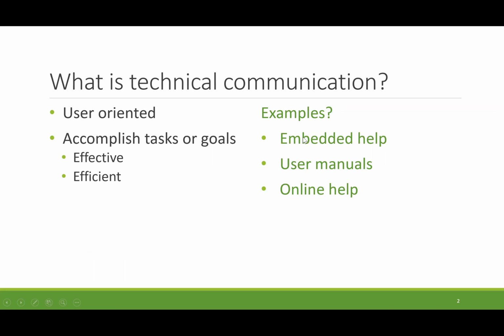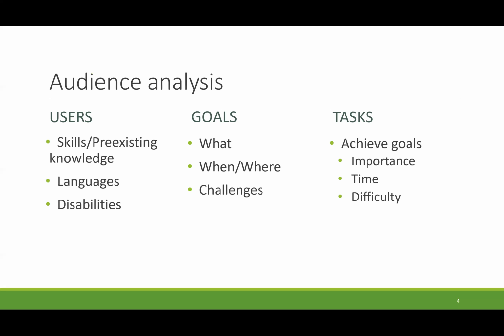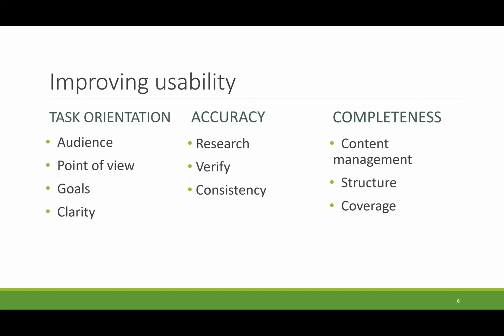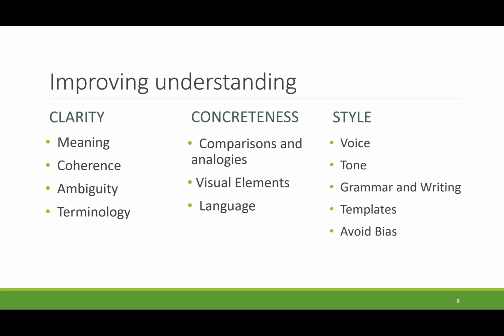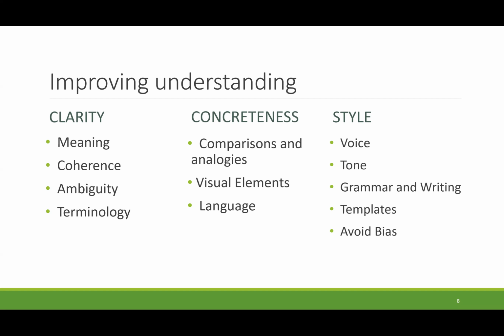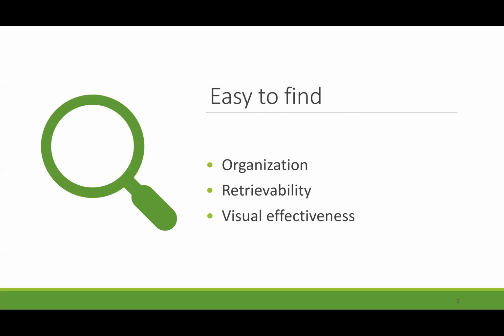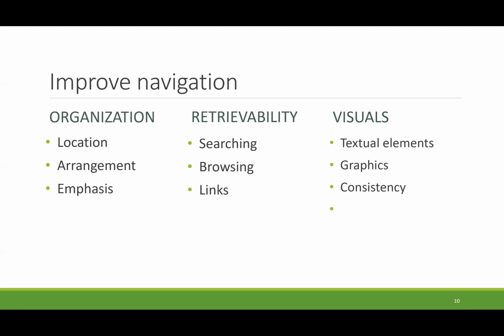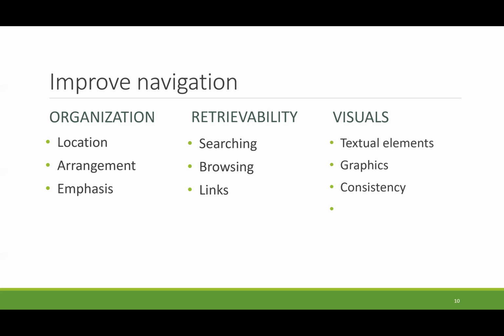Technical Communication - Oral Presentation Assignment